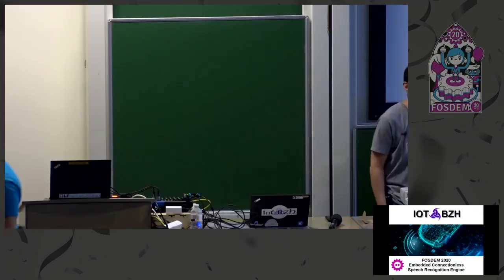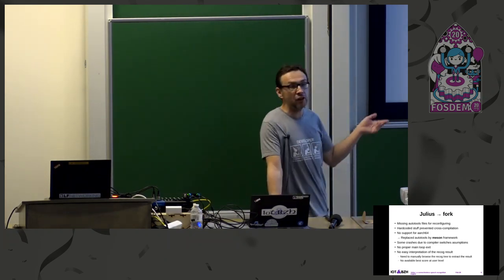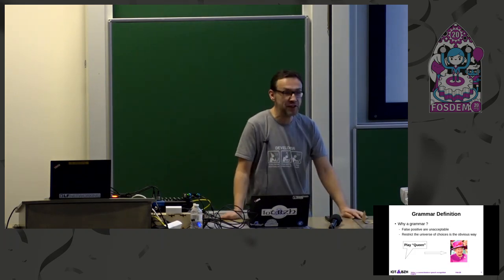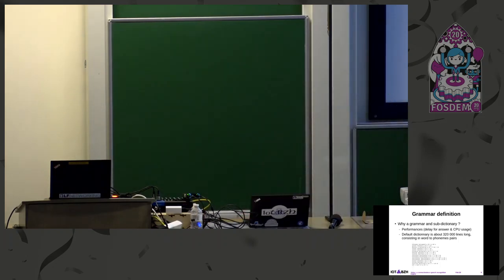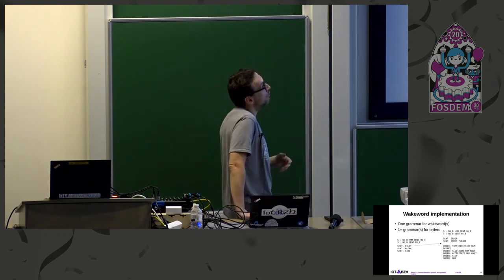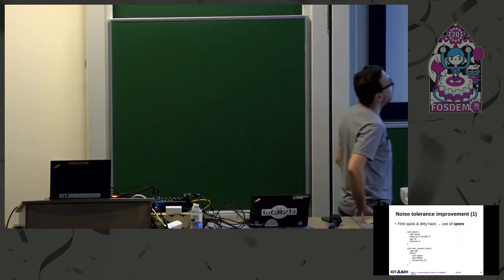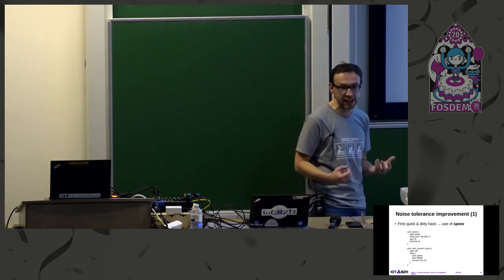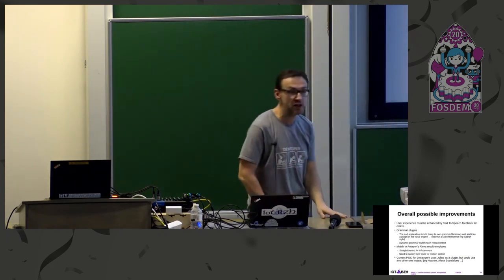Integrating Julius Speech Recognition Engine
by Thierry Bultel

This presentation deals with the integration of Julius Speech Recognition Engine.

The aim of this Proof of Concept is to have a connectionless speech engine, working on an embedded device,
integrated as a binding of the AGL Application Framework.
The recognition uses Deep Neural Network realtime decoding, and for safer results and performances purpose,
uses a grammar.

Julius does not support wakewords out of the box, some hacking has been done to enable it in an efficient way.
Tests have been done on Renesas' H3, and UPSquare boards.

Room: UD2.218A
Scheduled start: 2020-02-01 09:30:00